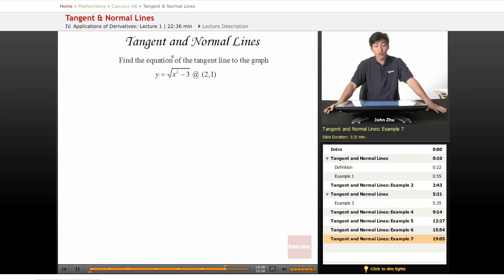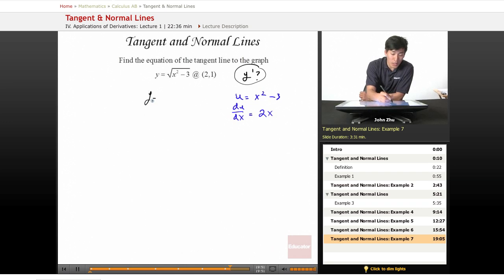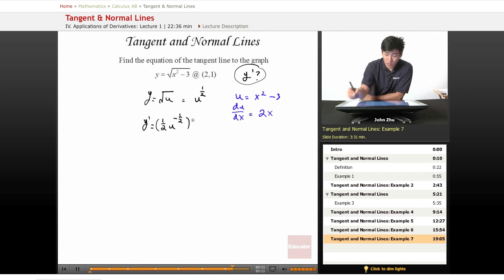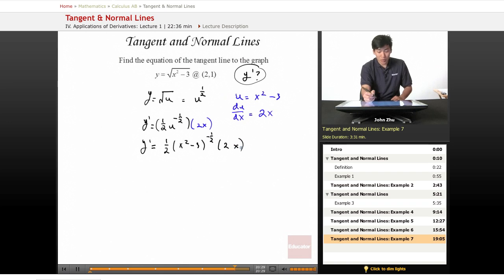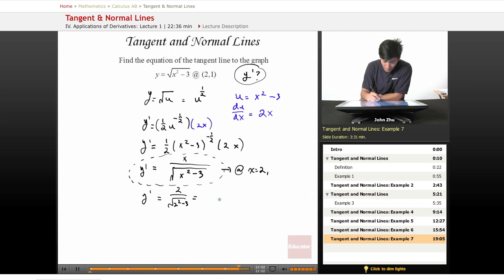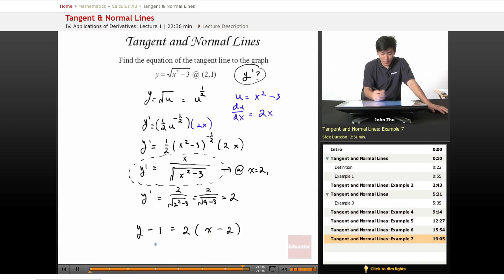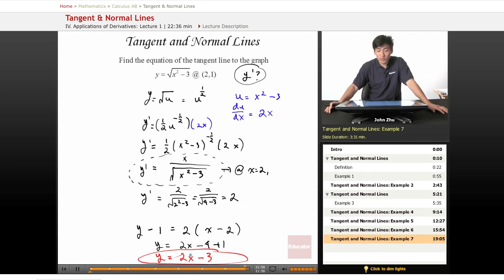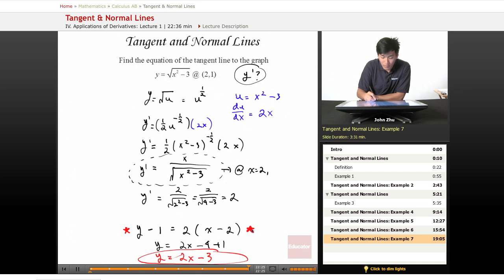AP Calculus AB - Tangent & Normal Lines